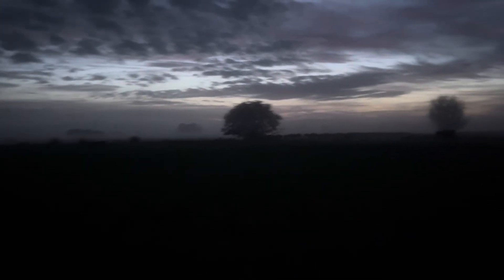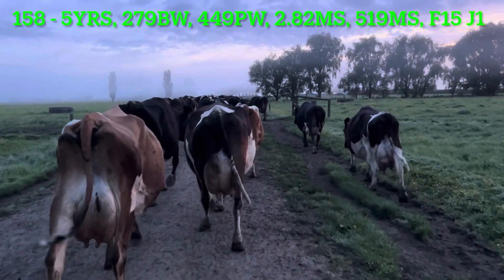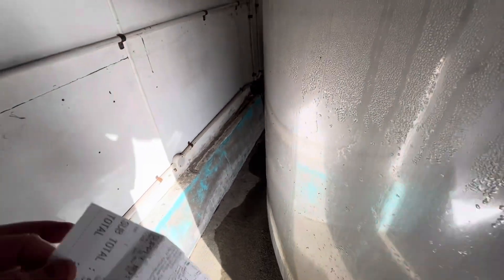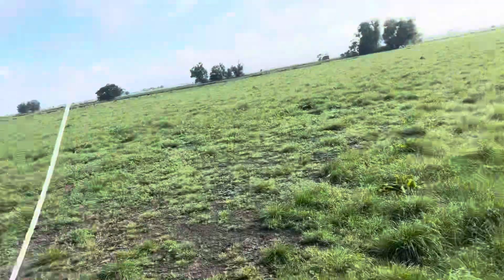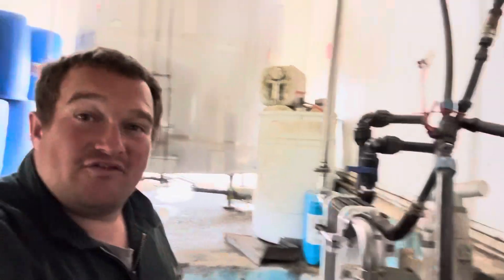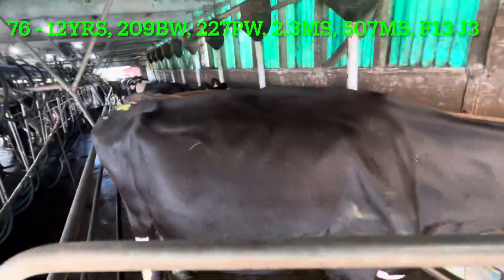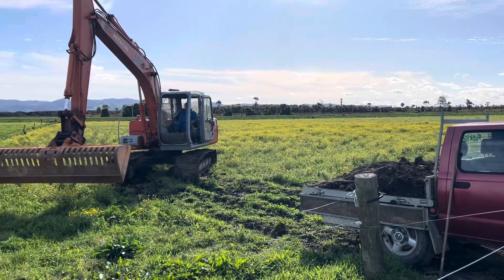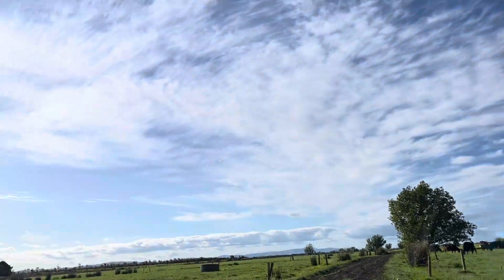Dallas Visits. Results for October. Uncle Chris Appears for a Beer.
Great YouTube Channels List Below.

IT WORKS UNTIL IT DOESN’T

We use Rata Soft Bale grabs and a Rata Quick Hitch, both great products and our preferred equipment.

I started YouTube on the 4th of April with the idea to show everyone what life and day to day running of a farm in NZ is like with the hope that people get a better understanding of where milk comes from and one of the families that love doing it.

Tom Pemberton - British Dairy Farmer

The Hoof GP - Scottish Hoof Care Specialist

Veggie Boys - American Veggie/Grain
Farmers

Olly’s Farm - English Beef Farmer

Farmlife-Northland - NZ Beef Farmer

MJ + DJ Adventures - My Niece and Nephew

Charlotte Ashley Farm - English Sheep and Beef AND Dairy Farmer

Farmer P - English Sheep and Beef Farmer

Trevor Struthers - American Grain Farmer